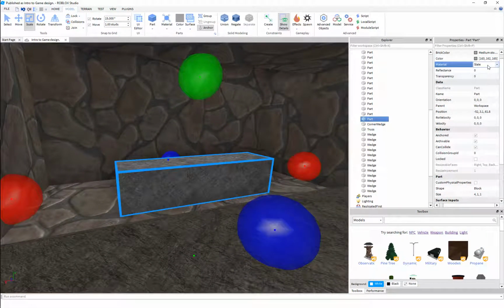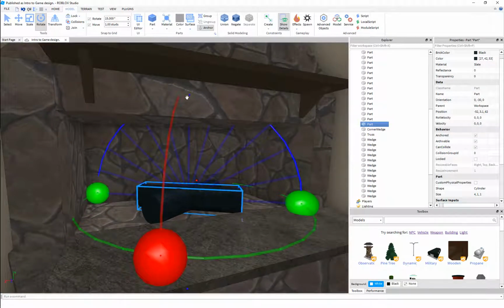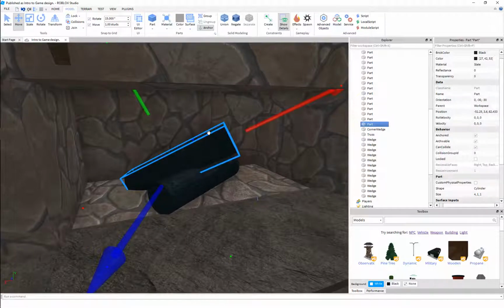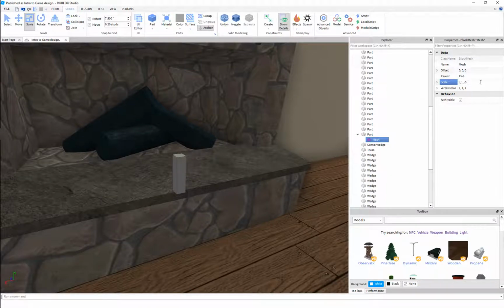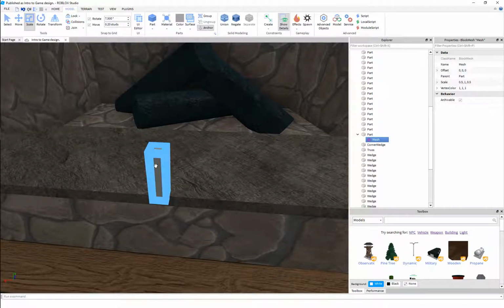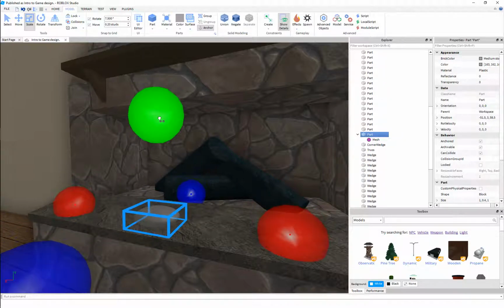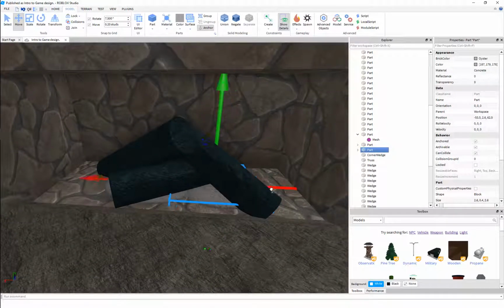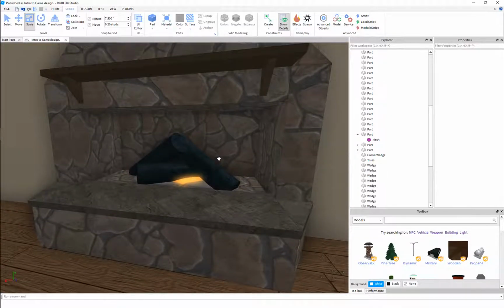Building a Good Fire Using Roblox